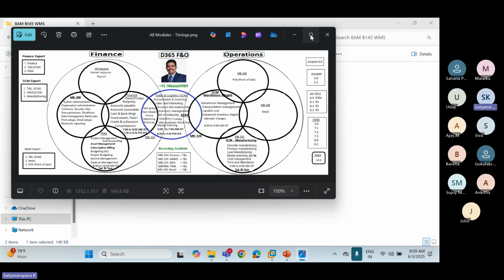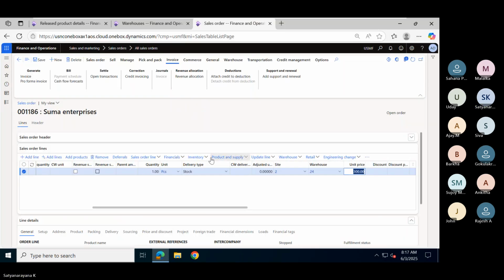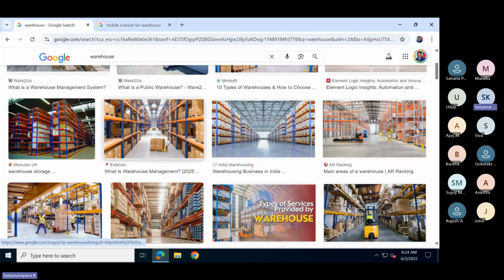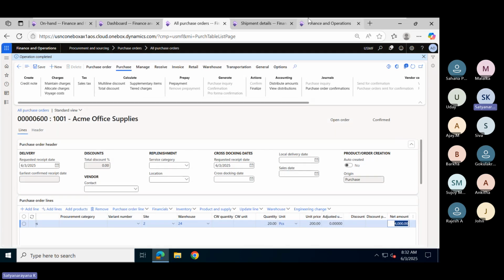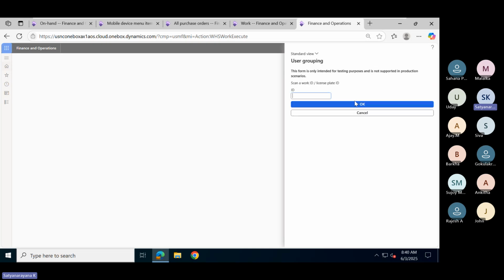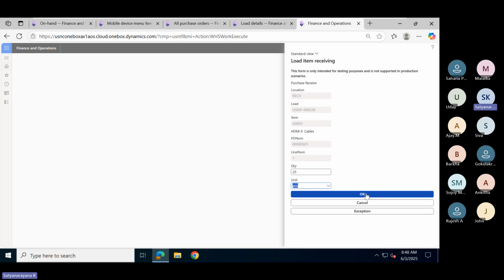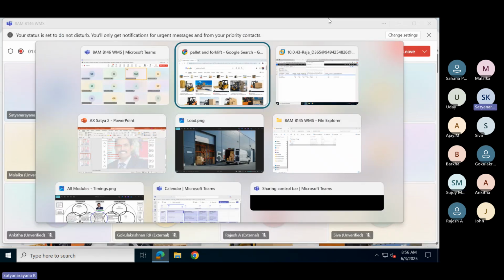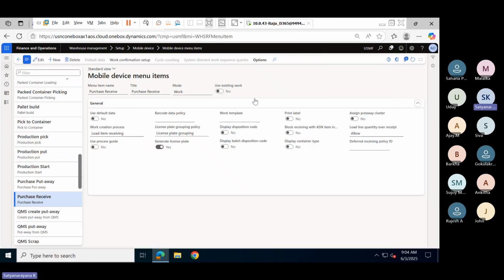Microsoft Dynamics 365 Advanced warehouse management 03 Jun 25